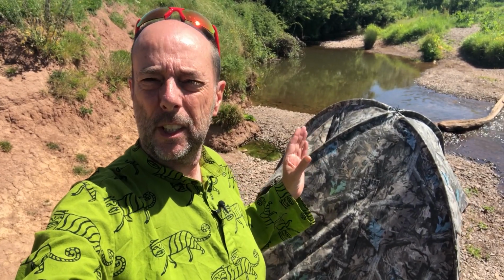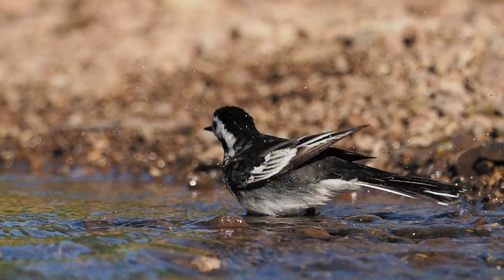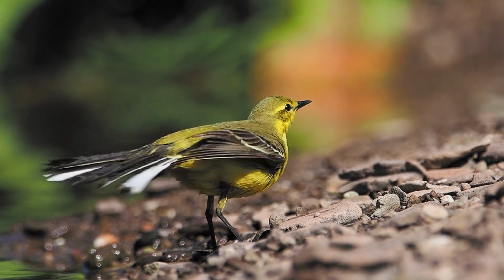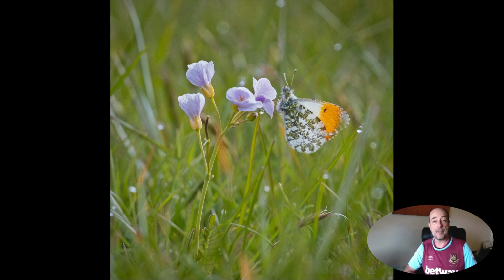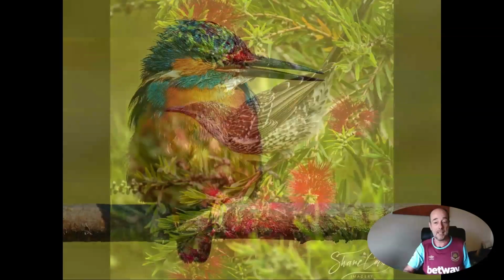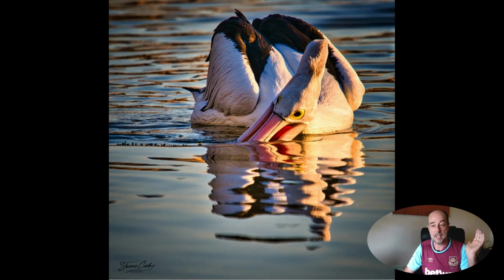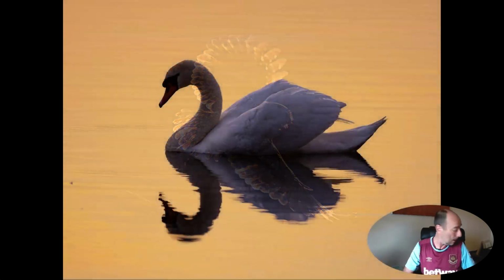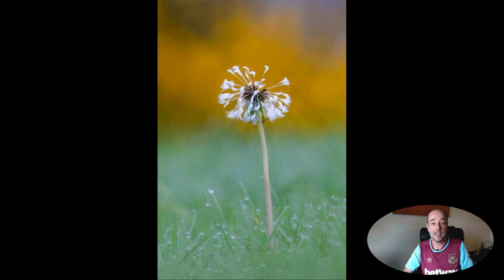Wild Angle Episode 14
Welcome to Episode 14 of Wild Angle, our first that has extended length premium content Zoomed In episode after. The free episode shows @Wildmanrouse working from a hide to get great pictures of birds like yellow wagtails plus an image critique too.

Zoomed In covers lots of great hide tips, both in and out, plus an extended image analysis of images he shot including many that didn't get shown in the free film. An extra 30 minutes of amazing content for only £2 extra!!! A great deal, all you need is a free account on our Wild Bunch club to make the purchase, there is a trailer too of the Zoomed In so you can see what you are gonna get.

Picture Critiques - We aim to feature at least one or two subscriber pictures in each show for a shout out and a mini positive critique. If you would like to take part please send your JPEG Quality 10 size 1920 pixels on the longest edge files to . Please note that anything full res etc will be automatically deleted by our system. If we choose your pic we will be in touch for some more info!

Music used has been licensed from AKM Music.

Kit - We have an Amazon store page highlighting the common kit that we use plus other stuff we have that you might find interesting. This includes photo hides, camera kit, books, kids books and cool lifestyle stuff. Check it out here - Kit

That's all for now please don't forget to Like, Subscribe and tell your friends as the channel is growing and needs your help to take us where we wanna be for you.